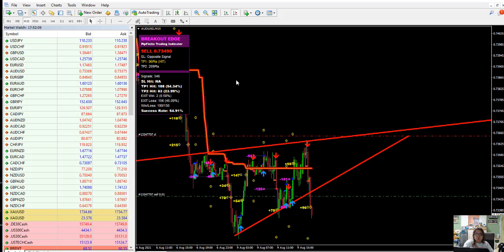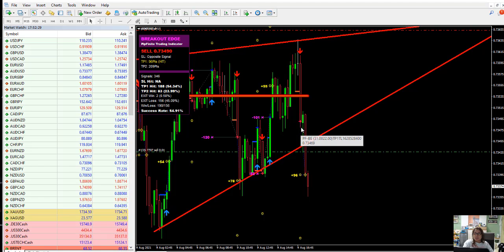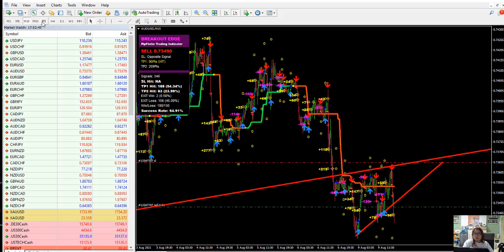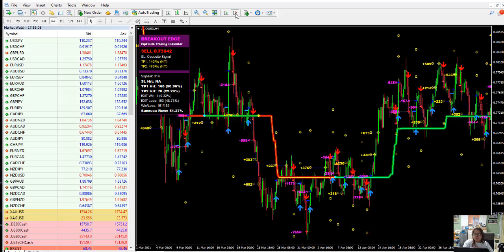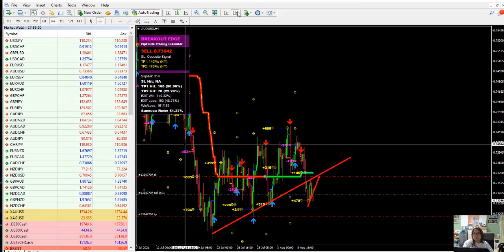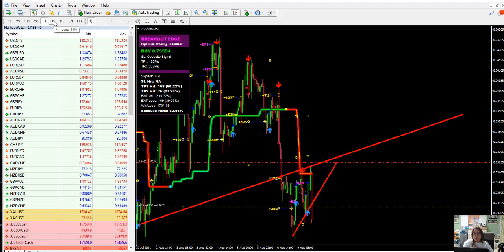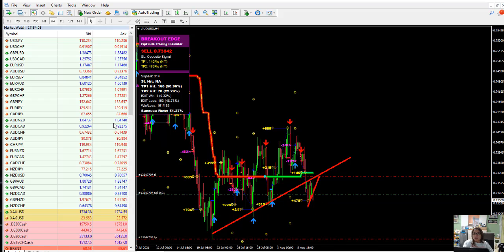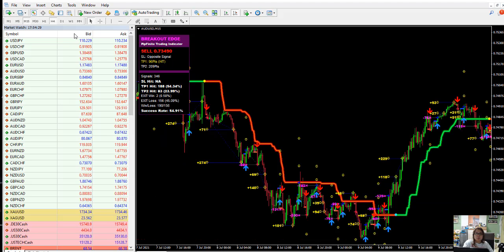AUDUSD Trade for Pipfinite Setup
Trade with cryptocurrencies in your Metatrader & Spreads as low as 0 pips on currencies.

Make the year 2021 your best trading year ever!